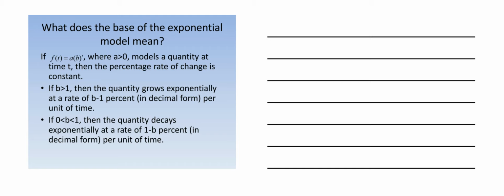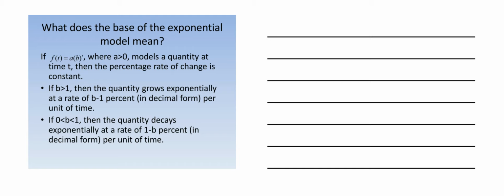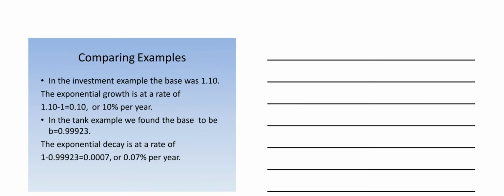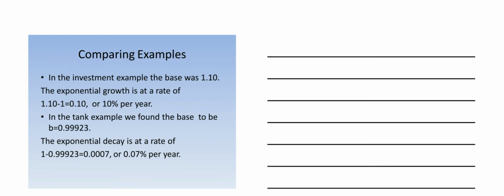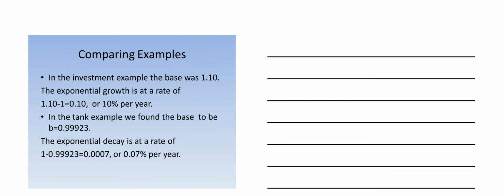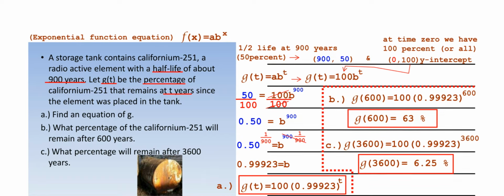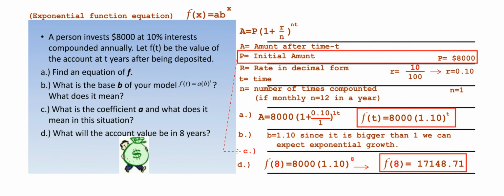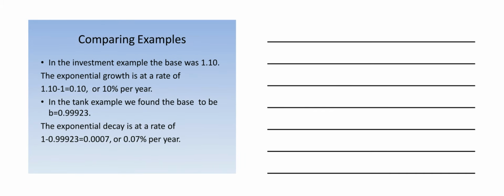Exponential Base Value Representation